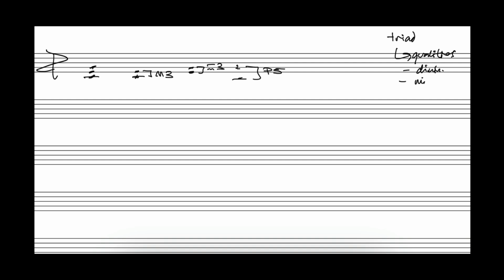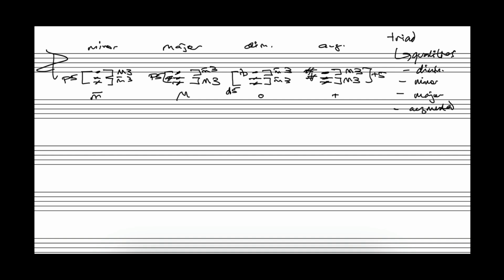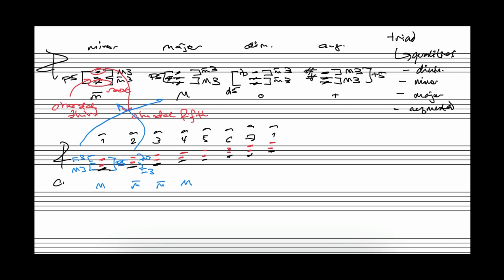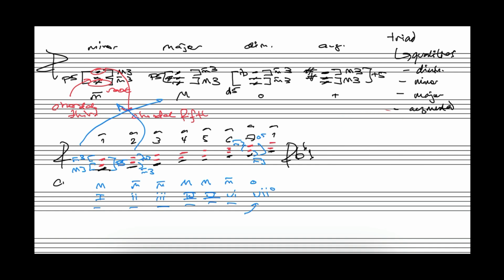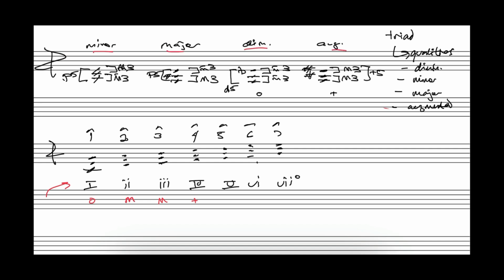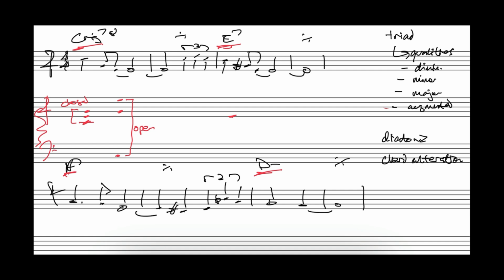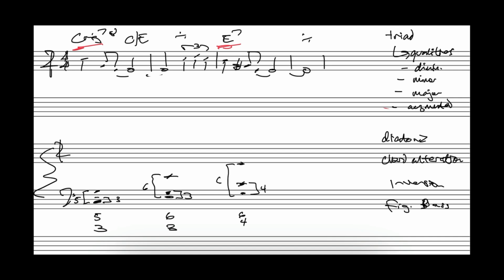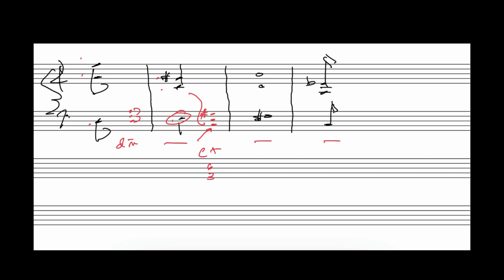8. 🎶 Mastering Triads: Your Complete Guide to Chord Analysis | Music Theory Fundamentals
In this comprehensive video, Professor Eric Lindsay breaks down the essential concept of triads in music theory. Perfect for both beginners and intermediate learners, this tutorial covers:

- Definition and types of triads (diminished, minor, major, augmented)
- Building triads and understanding their components
- Triad qualities in major and minor scales
- Roman numeral analysis and chord labeling
- Chord inversions and figured bass
- Practical applications in jazz and classical music

Learn to identify triads, understand their context within keys, and apply this knowledge to real music. With clear explanations and demonstrations, you'll be analyzing chords like a pro in no time!

Don't miss the practice exercises throughout the video to reinforce your learning. Whether you're a student, musician, or music enthusiast, this video will enhance your understanding of harmony and chord progressions.